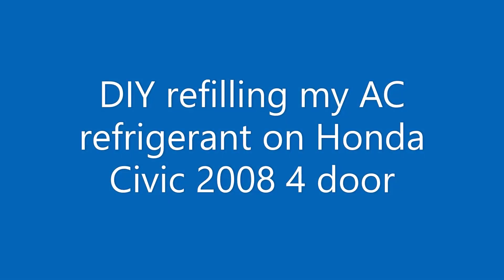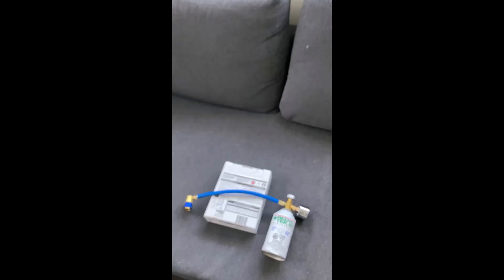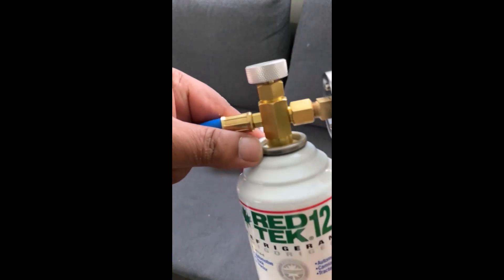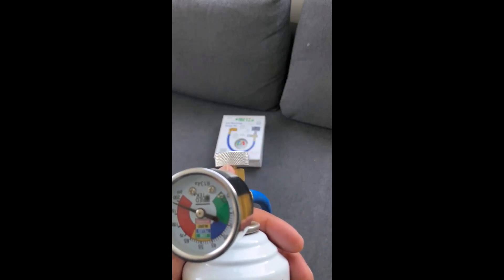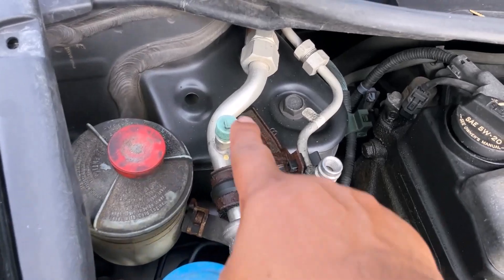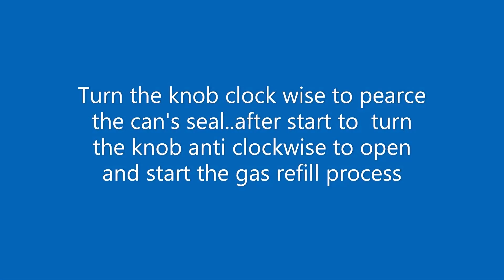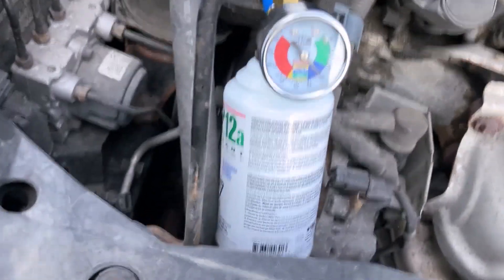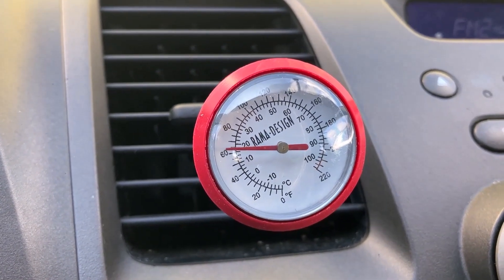DIY AC Refrigerant Recharge for 2008 Honda Civic – Step-by-Step Guide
Is your Honda Civic’s air conditioning struggling in the heat? In this video, I’ll show you how to top up the refrigerant (R-134a) yourself, saving time and money while ensuring your AC runs at peak performance. Follow along for a detailed, easy-to-understand guide on safely recharging your AC system.

Step 1 – Safety First: "Before we begin, make sure to wear safety gloves and goggles. R-134a refrigerant is safe when handled properly, but it’s important to avoid contact with skin and eyes."

Step 2 – Locate the AC Port: "Pop open the hood and find the low-pressure port, usually marked with an ‘L.’ This is where you’ll connect the refrigerant canister."

Step 3 – Attach the Refrigerant Canister: "Securely connect the recharge hose to the low-pressure port. Shake the can and hold it upright before slowly releasing refrigerant into the system. Be sure to follow the pressure gauge readings carefully."

Step 4 – Monitor the AC System: "Run the engine and turn the AC to maximum cool. Keep an eye on the pressure gauge to ensure you don’t overfill—this could damage the compressor."

Step 5 – Finishing Up: "Once the gauge shows the correct pressure level, disconnect the hose and securely close the port. Test your AC to make sure you’ve restored that cool airflow!"

Closing: "And that’s it—your AC should now be blowing cold air again!
Honda Civic AC Recharge

DIY Car AC Repair

How to Add Refrigerant

R-134a AC Recharge

Honda Civic 2008 AC Fix

Car Air Conditioning Repair

Easy AC Top-Up Guide

Automotive DIY Tips

Fix AC Cooling Issue

Step-by-Step AC Recharge